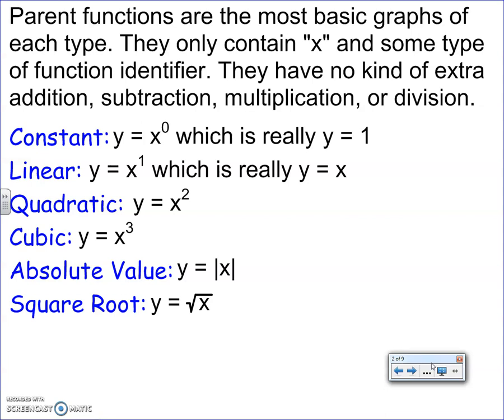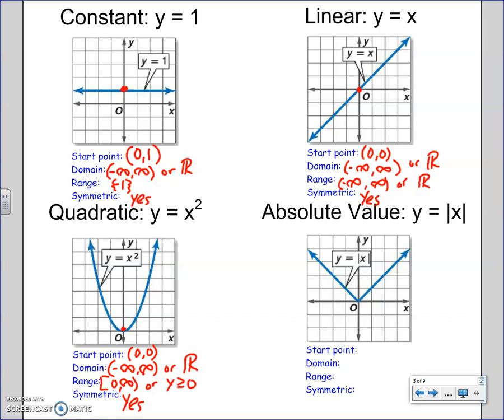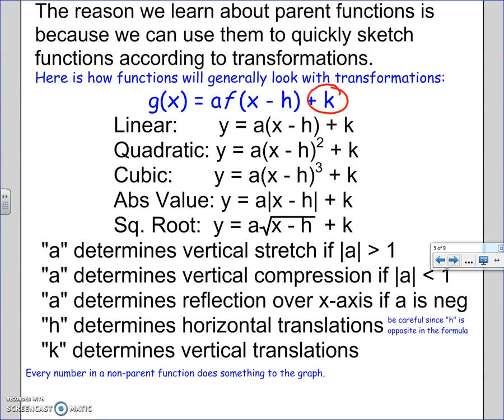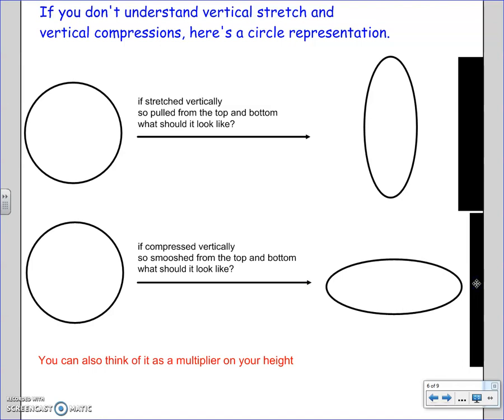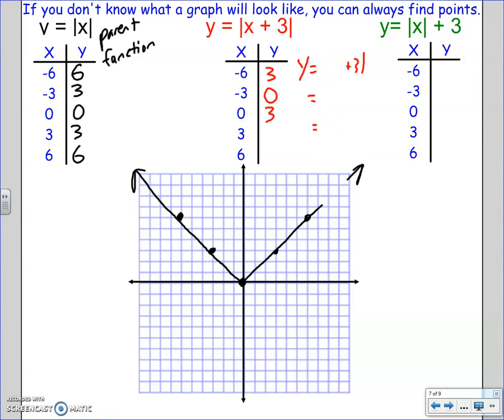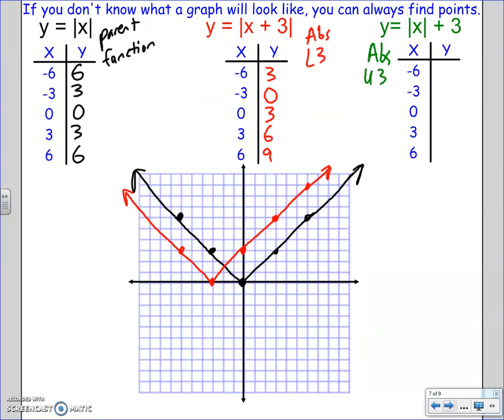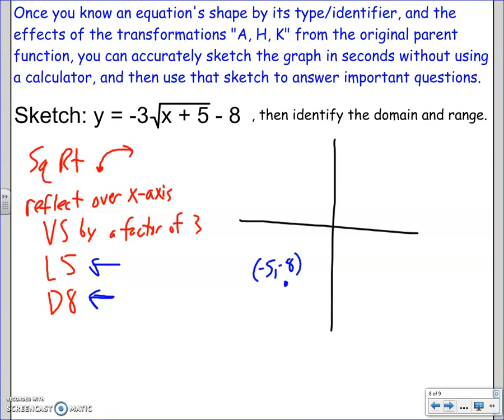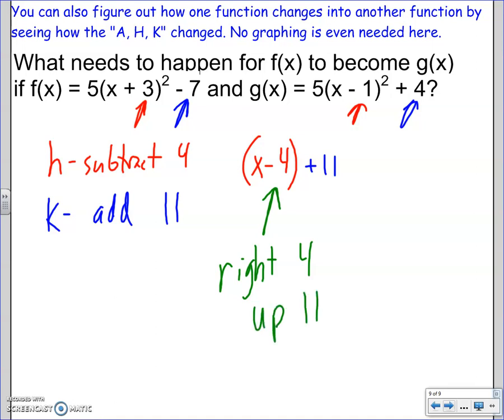Unit 2 Vid 4